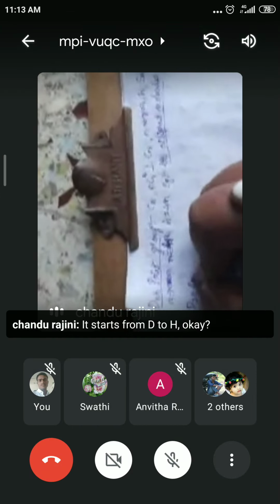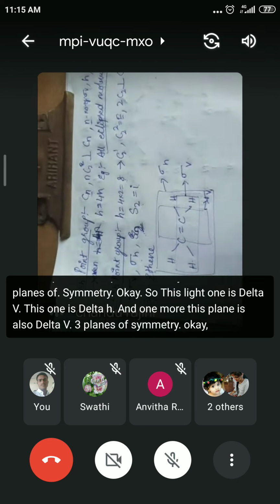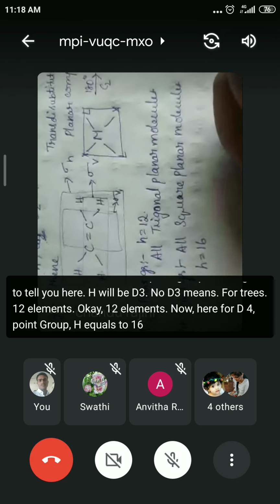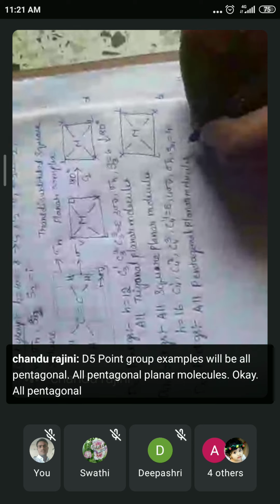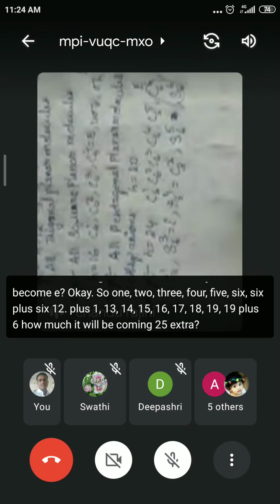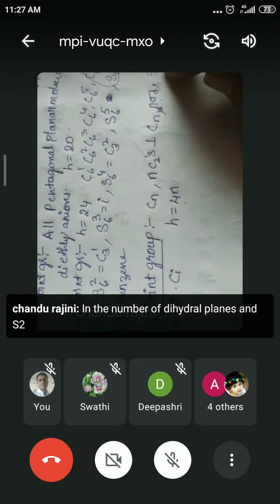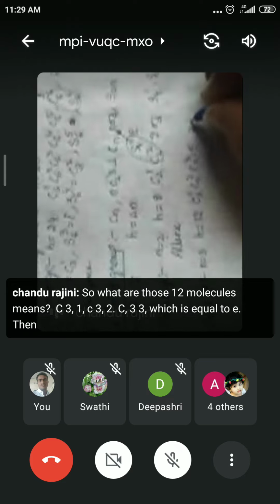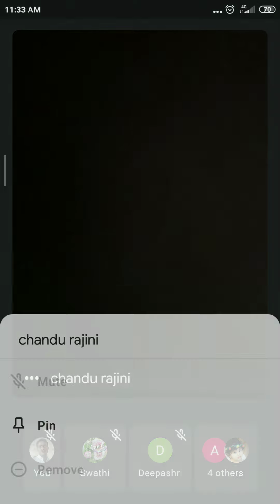6 September 2022(2)